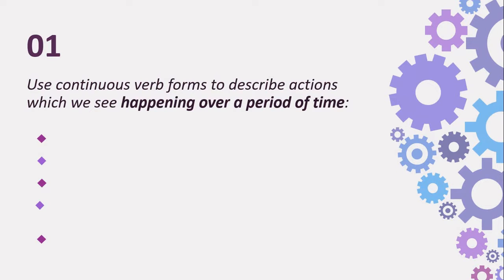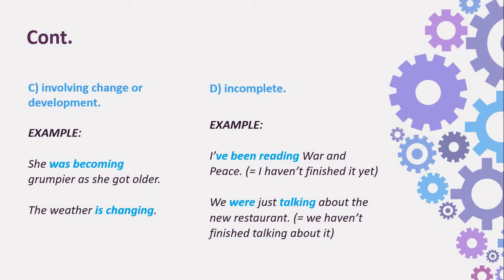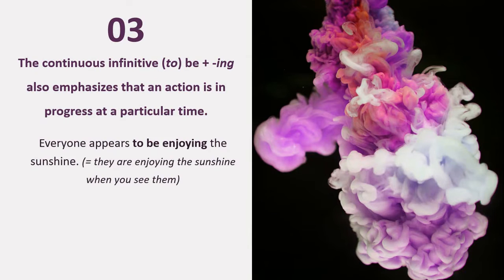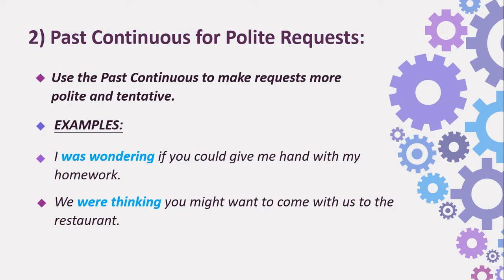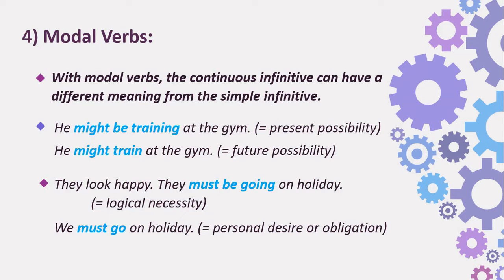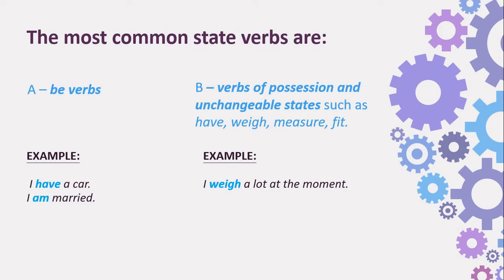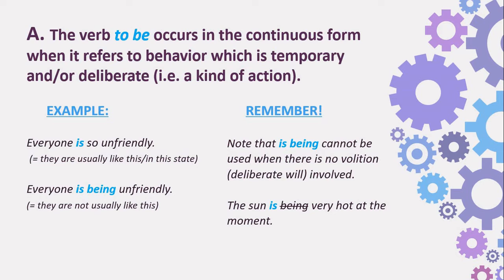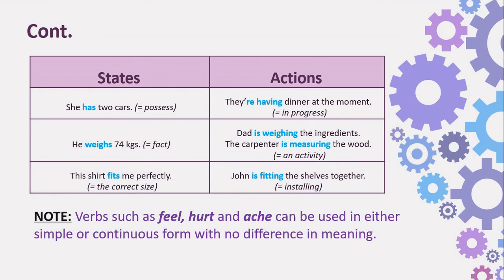Continuous Verb Forms | Uses, Forms, and Rules with brief Examples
Continuous Verb Forms in English

Grammar Lesson For Advanced Learners

In this video, I am going to share with you the forms and uses of continues verbs in the English language. We are going to see the general and specific forms, uses, and rules of the continuous verbs with brief examples. I hope that you enjoy this video! Let’s get this started, and GOOD LUCK!

Practical Lesson!
Saves time!

NOTE: This video is helpful for university and college students, advanced learners, and also English teachers are welcome to use it.

ZENEBE HAILU